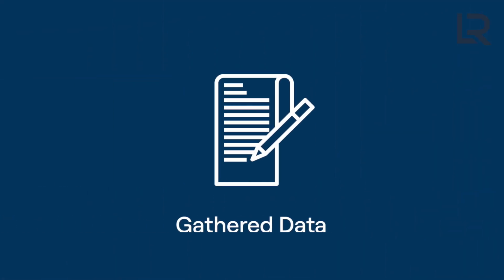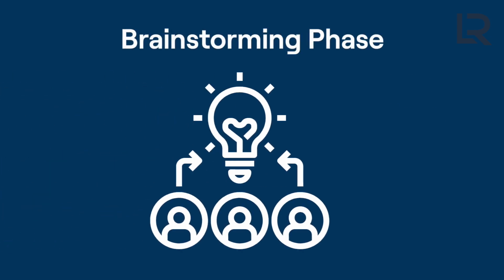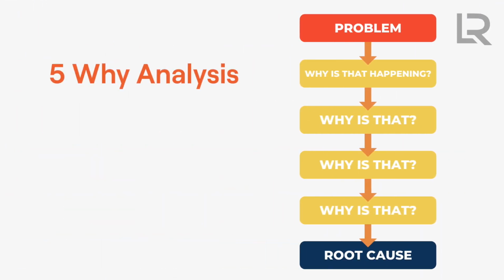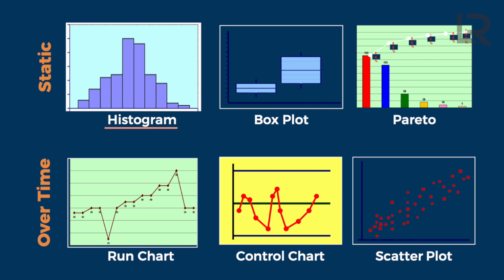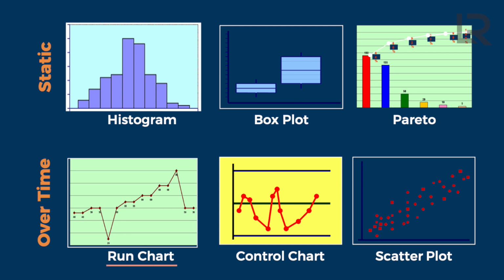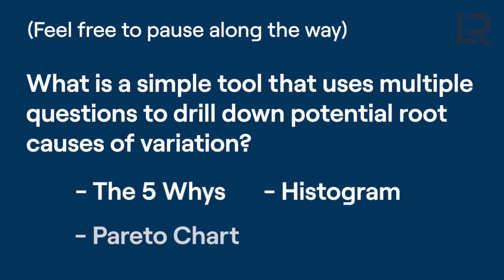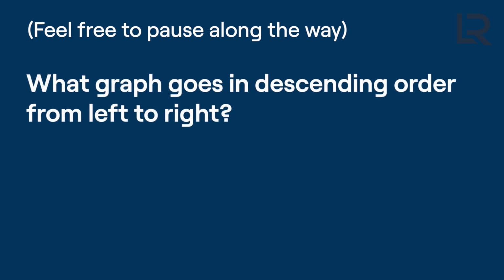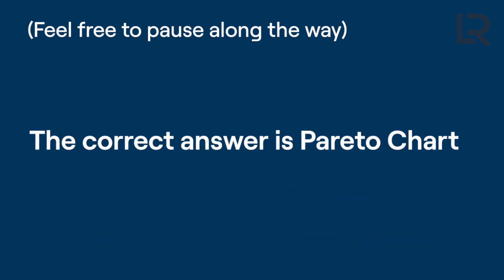Lean Six Sigma White Belt Analyze Phase.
When conducting a Lean Six Sigma project the Analyze phase is the driver for all solutions. Be sure to understand the correct way to review data and make the right decisions to execute long term solutions and controls.